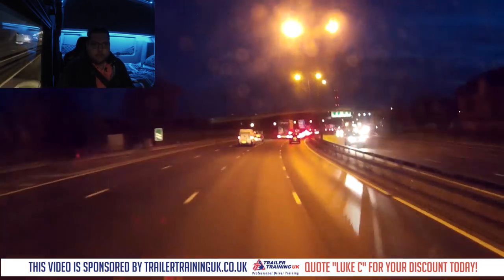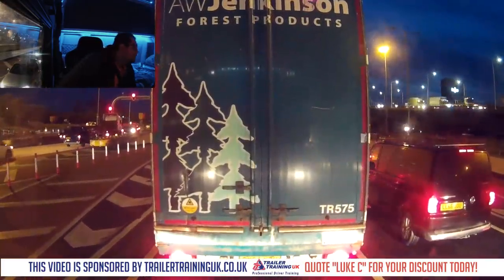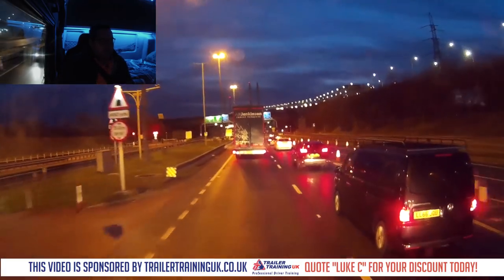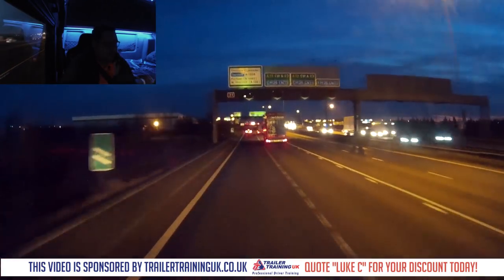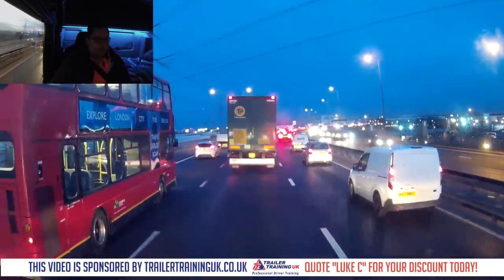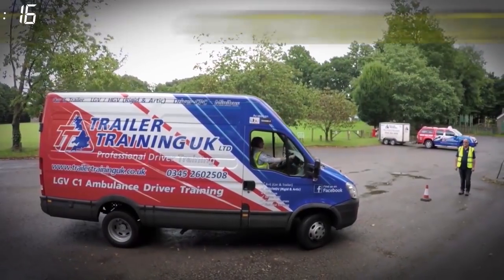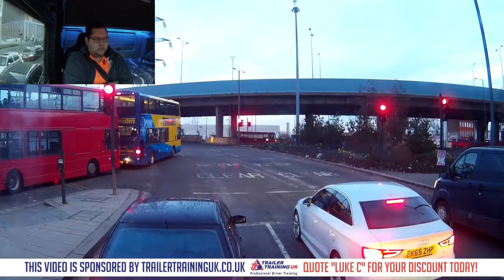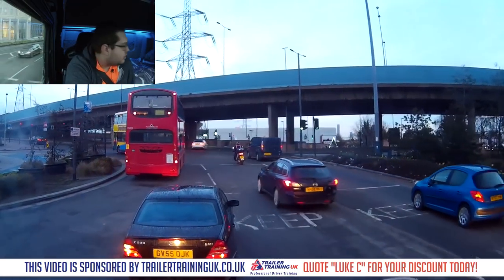"Welcome To London"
They sell awesome cleaning products that I already used to clean the truck with before being link with them.